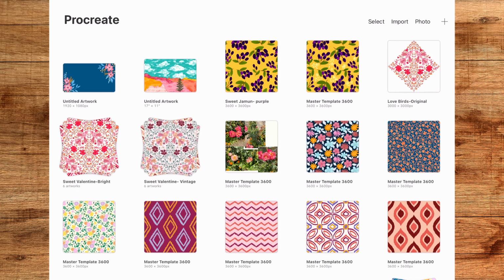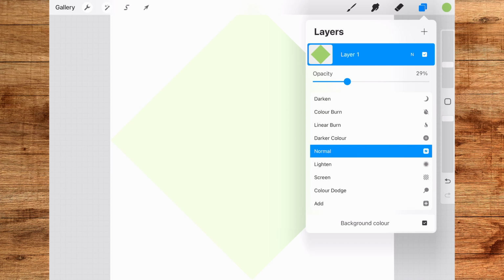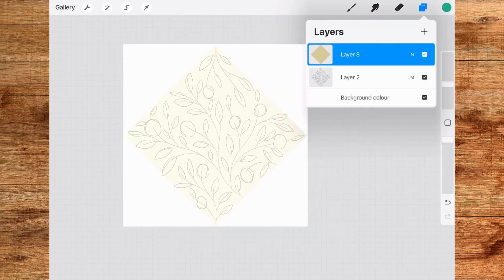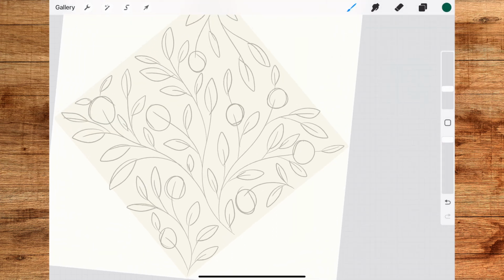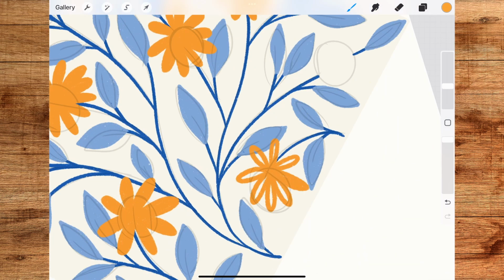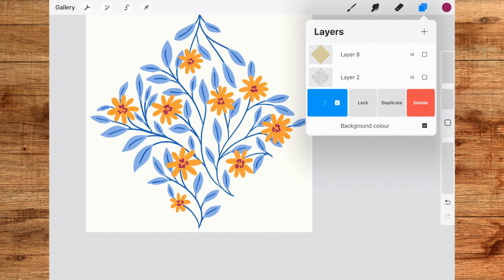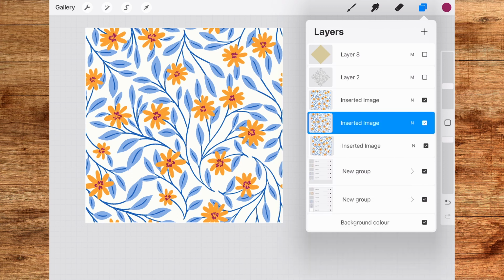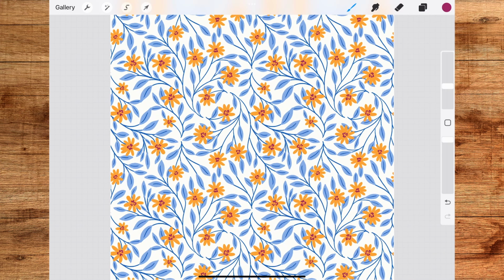Create A Pattern In Procreate | Diamond Layout Pattern Template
Hi There! Here I share tutorials for making patterns and illustrations using your iPad for beginners who wants to learn the pattern making process and also whatever I have learnt about surface pattern design.
In this video, I'll share how I create a complex repeating pattern in Procreate using the diamond layout template. This is similar to the scallop, ogee or quatrefoil template used for making a seamless pattern in Procreate.

⭐PROCREATE TO PHOTOSHOP WORKFLOW
☀️ Click on this link below to get 1 month of SkillShare FREE ☀️
If this video was helpful to you, then do share it to others and also leave a like which will encourage me to make more videos like this.

⭐Learn to make a portfolio website on your own on SkillShare

WHAT I’M USING 👇
Ø iPad Pro 11 Inch
Ø Apple Pencil 2nd Generation
Ø Procreate App